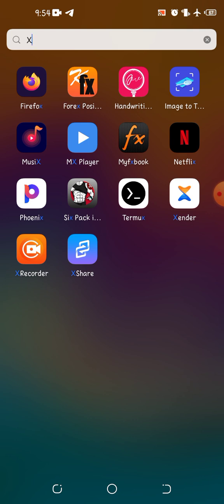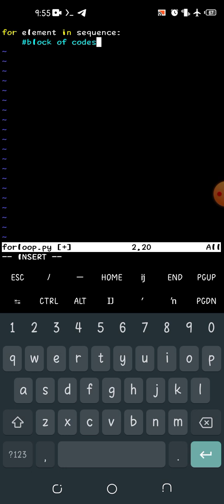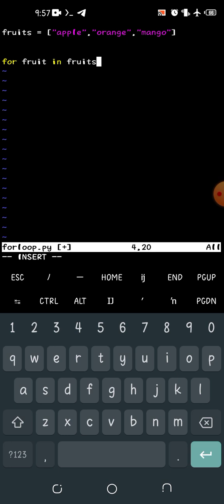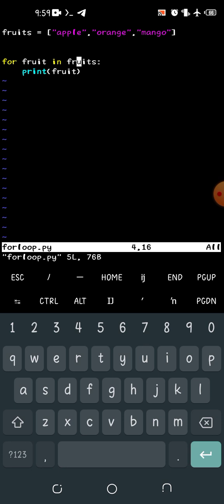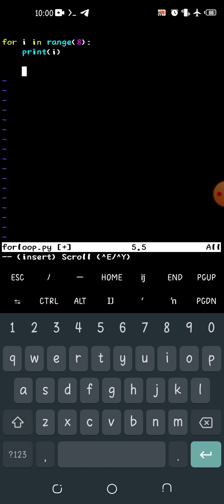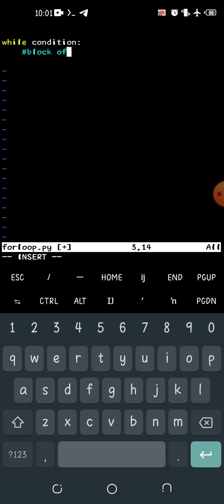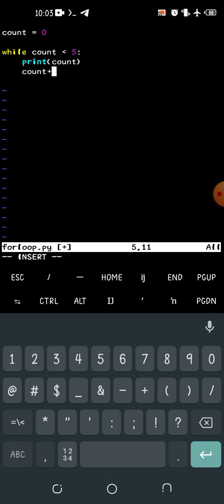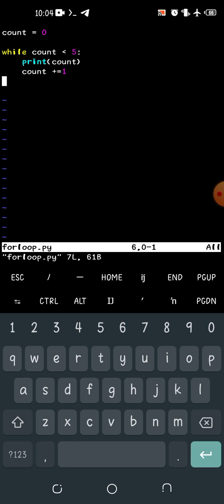13 Understanding Loops in Python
In this video, we'll delve into loops in Python, which are essential for automating repetitive tasks and managing collections of data. Learn about the for loop and the while loop, and discover how to use them effectively to iterate over sequences, execute code multiple times, and control the flow of your program. We'll provide practical examples and tips to help you master looping techniques and improve your Python programming skills on your mobile phone.